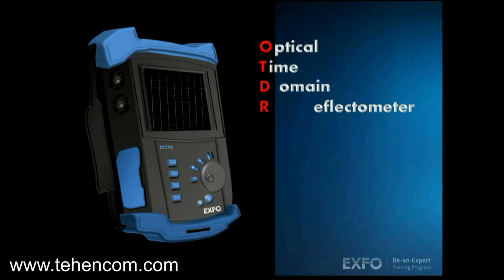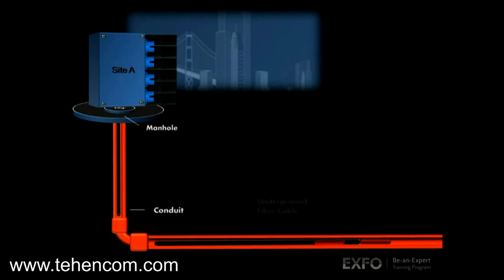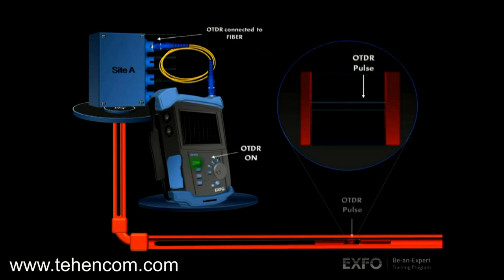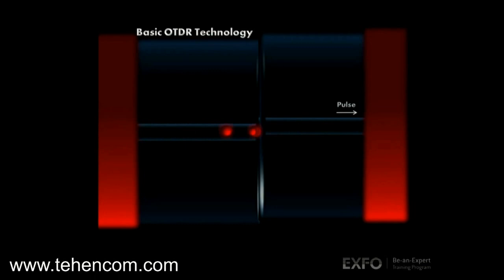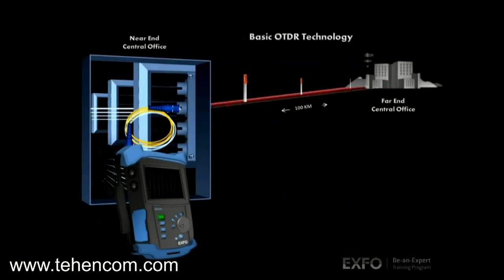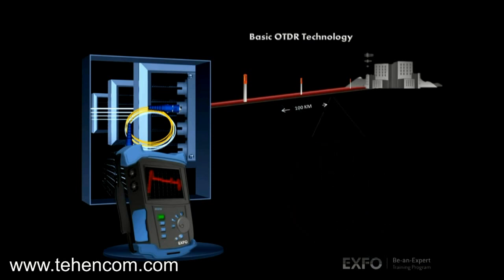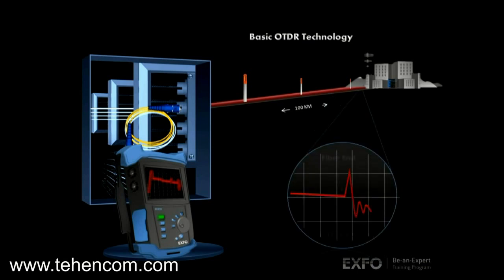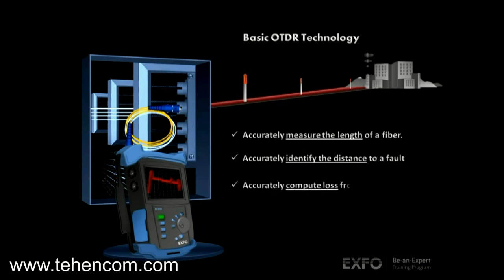Принцип работы оптического рефлектометра (OTDR)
В этом коротком обучающем видео проиллюстрирован принцип работы оптического рефлектометра с помощью наглядной анимации. В видео показано как измерительные импульсы формируются с помощью лазерного светодиода рефлектометра, как они попадают в основное волокно с помощью оптического разветвителя и как отражённые от различных неоднородностей волокна обратные импульсы возвращаются к фотоприёмнику рефлектометра.

Метки